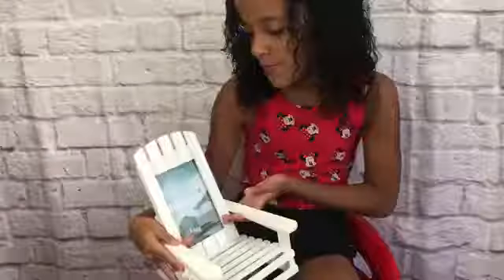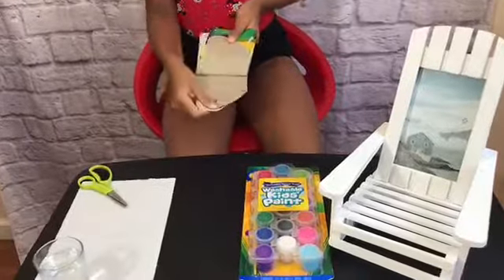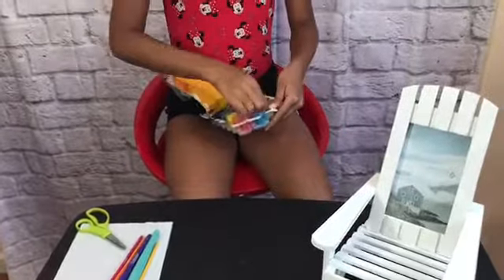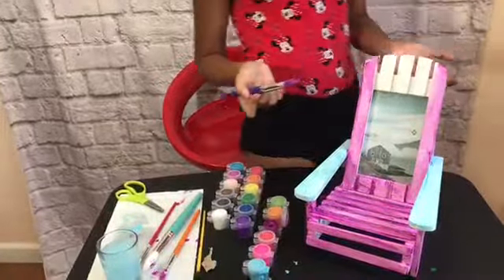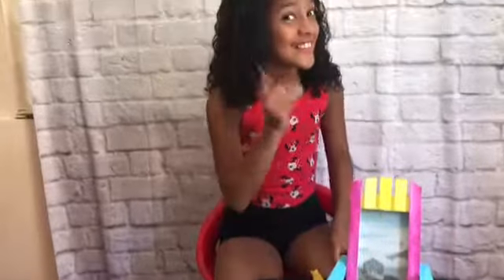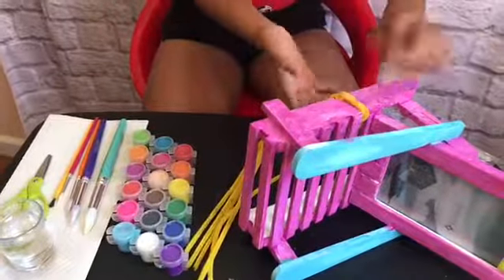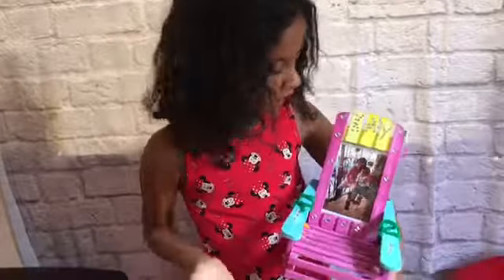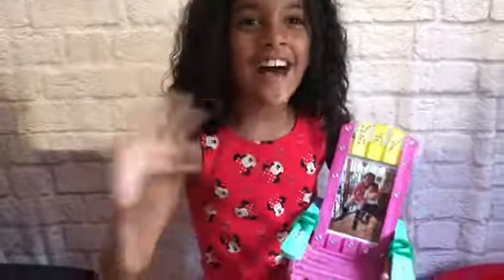Marlin makes a gift for her cousin. Awesome!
Arts & Crafts